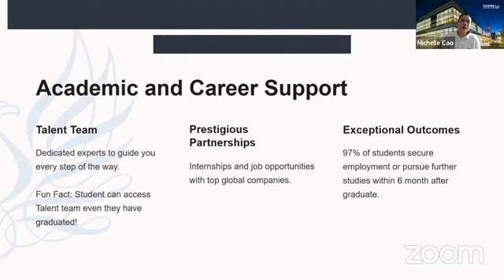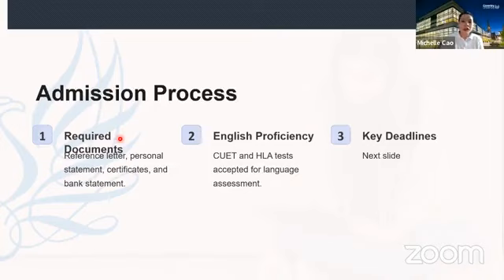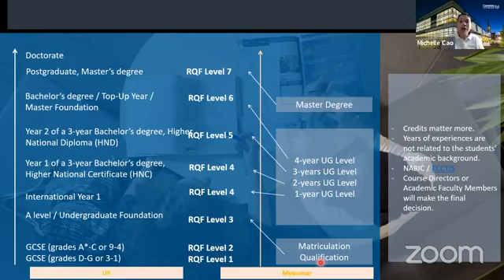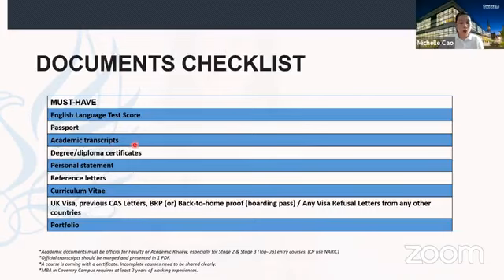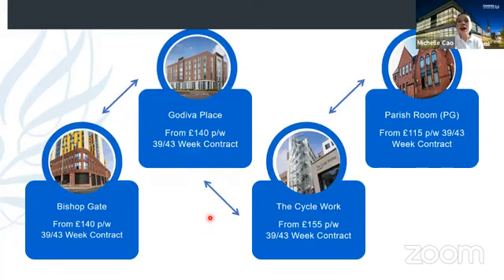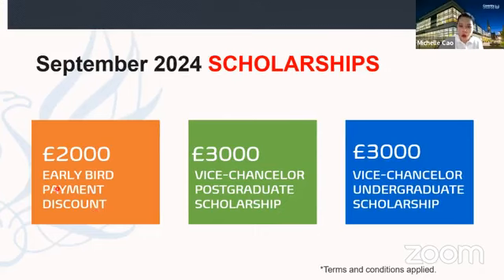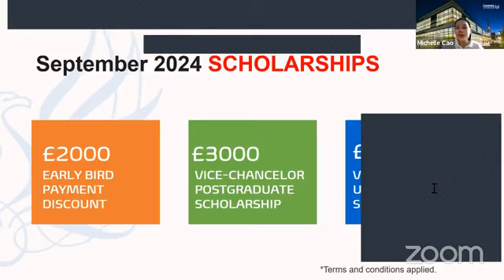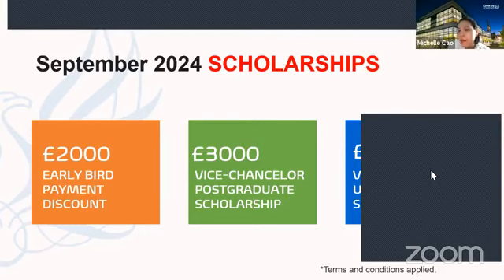𝐄𝐱𝐜𝐥𝐮𝐬𝐢𝐯𝐞 𝐌𝐞𝐞𝐭𝐢𝐧𝐠 𝐰𝐢𝐭𝐡 𝐂𝐨𝐯𝐞𝐧𝐭𝐫𝐲 𝐔𝐧𝐢𝐯𝐞𝐫𝐬𝐢𝐭𝐲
🔷 Coventry University က England နိုင်ငံ၊ Coventry မြို့မှာရှိတဲ့ Public Research University တစ်ခုဖြစ်ပြီး၊ England နိုင်ငံ၏ စတုတ္ထအကြီးဆုံး University တစ်ခု ဖြစ်ပါတယ်။

🔷 Coventry University က UK ရဲ့ Top 51 စာရင်းဝင်တဲ့တက္ကသိုလ်တစ်ခု ဖြစ်ပါတယ်။

🔷 ပြီးတော့လည်း Coventry University က Teaching Excellence Framework ( TEF ) က ချီးမြှင့်တဲ့ Gold Medal Award ကိုလည်း ရရှိထားပါတယ်။

🔷 နောက်ထပ်တစ်ခုအနေနဲ့ကတော့ Coventry University က UK မှာရှိတဲ့တက္ကသိုလ်တွေထဲကမှ Online Learning နဲံပတ်သတ်ပြီး QS 5 Star Rating ရရှိထားတဲ့ကျောင်းတစ်ခုလည်း ဖြစ်ပါတယ်။

🔷 နောက်ထပ် ထူးခြားချက်ကတော့ Coventry University က UK မှာ နိုင်ငံတကာကျောင်းသားတွေရဲ့ နေထိုင်ရာအများဆုံးဖြစ်တဲ့ Coventry မြို့မှာ တည်ရှိတာဖြစ်တဲ့အတွက် ကျောင်းပြီးတာနဲ့ အလုပ်အကိုင်အခွင့်အလမ်းများ အလွယ်တကူရရှိနိုင်တာကြောင့် နိုင်ငံတကာကျောင်းသား၊ ကျောင်းသူများအတွက် Coventry University က ရွေးချယ်တက်ရောက်သင့်တဲ့ကျောင်းတစ်ခု ဖြစ်နေခြင်း ဖြစ်ပါတယ်။

𝐂𝐨𝐯𝐞𝐧𝐭𝐫𝐲 𝐔𝐧𝐢𝐯𝐞𝐫𝐬𝐢𝐭𝐲 မှ ရရှိထားသော 𝐑𝐚𝐧𝐤𝐢𝐧𝐠 များ -

🎯 #= 𝟓𝟕𝟏 𝐢𝐧 𝐐𝐒 𝐖𝐨𝐫𝐥𝐝 𝐔𝐧𝐢𝐯𝐞𝐫𝐬𝐢𝐭𝐲 𝐑𝐚𝐧𝐤𝐢𝐧𝐠𝐬

🎯 # 𝟏𝟓𝟏 - 𝟏𝟔𝟎 𝐢𝐧 𝐐𝐒 𝐖𝐔𝐑 𝐑𝐚𝐧𝐤𝐢𝐧𝐠 𝐁𝐲 𝐒𝐮𝐛𝐣𝐞𝐜𝐭

🎯 #= 𝟐𝟒𝟒 𝐢𝐧 𝐐𝐒 𝐒𝐮𝐬𝐭𝐚𝐢𝐧𝐚𝐛𝐢𝐥𝐢𝐭𝐲 𝐑𝐚𝐧𝐤𝐢𝐧𝐠

🎯 # 𝟕𝟗 𝐢𝐧 𝐄𝐮𝐫𝐨𝐩𝐞 𝐔𝐧𝐢𝐯𝐞𝐫𝐬𝐢𝐭𝐲 𝐑𝐚𝐧𝐤𝐢𝐧𝐠𝐬

🎯 𝐎𝐧𝐞 𝐨𝐟 𝐭𝐡𝐞 𝐔𝐧𝐢𝐯𝐞𝐫𝐬𝐢𝐭𝐲 𝐢𝐧 𝐔𝐊 𝐓𝐨𝐩 𝟓𝟏 ( 𝐆𝐮𝐚𝐫𝐝𝐢𝐚𝐧 𝐔𝐧𝐢𝐯𝐞𝐫𝐬𝐢𝐭𝐲 𝐆𝐮𝐢𝐝𝐞 𝟐𝟎𝟐𝟑 )

🎯 𝐐𝐒 𝟓 𝐒𝐭𝐚𝐫 𝐑𝐚𝐭𝐢𝐧𝐠 𝐟𝐨𝐫 𝐎𝐧𝐥𝐢𝐧𝐞 𝐋𝐞𝐚𝐫𝐧𝐢𝐧𝐠

📌 Location - No 275, Pyay Road, Red Hill Tower, 6th Floor, Yangon, Myanmar.

📌 Location - Asahi Condo, 8 floors, Room 806, 84th street, Between 24th and 25th St, , Mandalay, Myanmar.